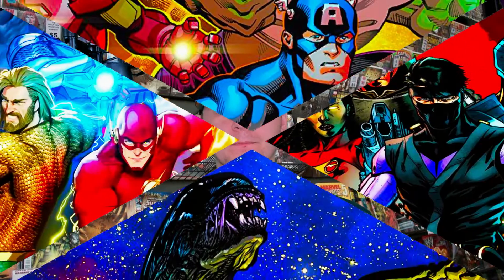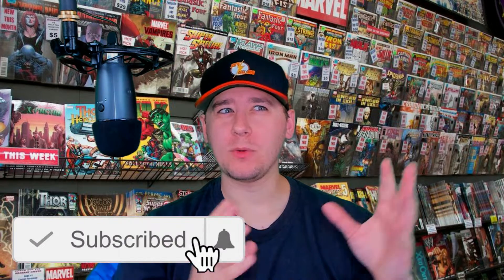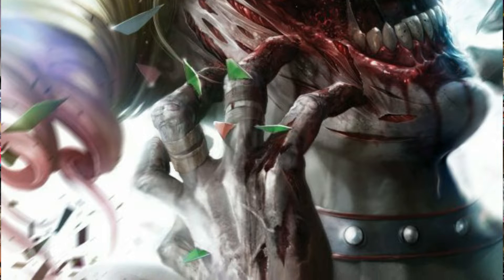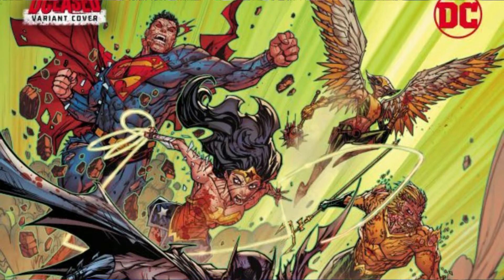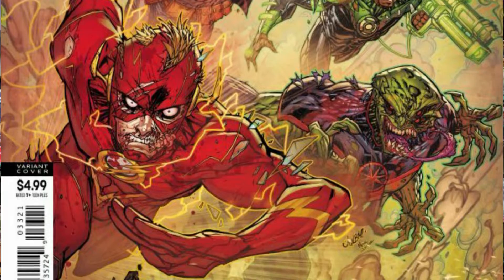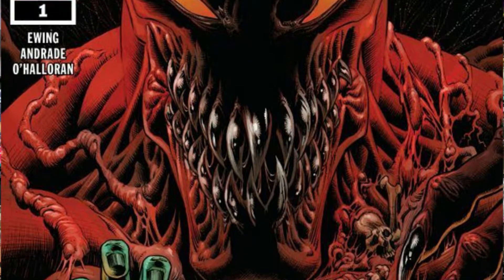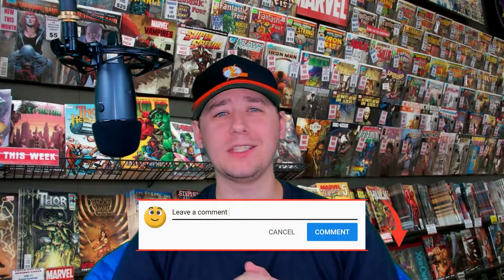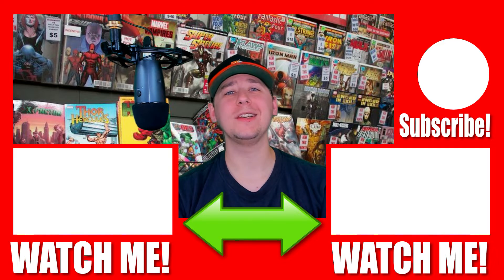Weekly New Comic Haul 10-02-2019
Here we are with NewComicBookDay upon us. Now let's go through my Weekly Comic Book Pull List for 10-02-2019.